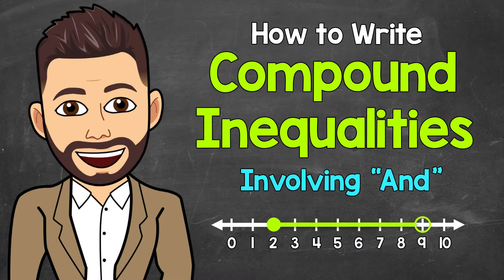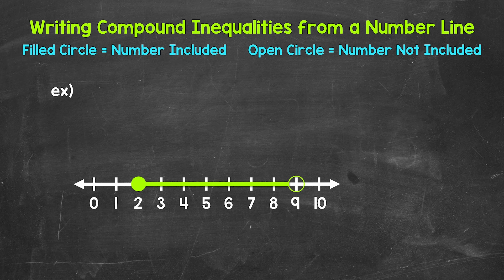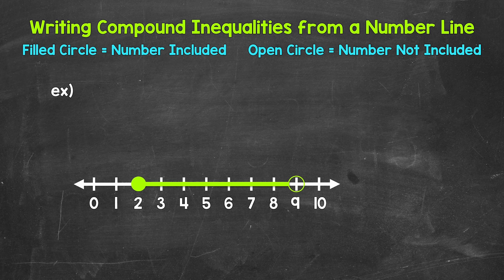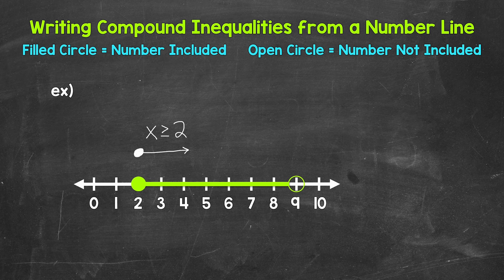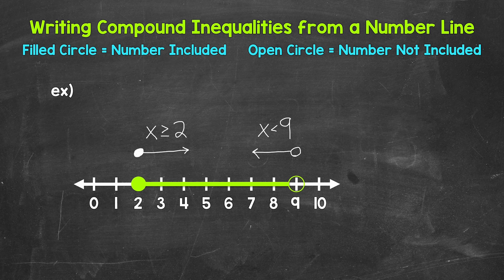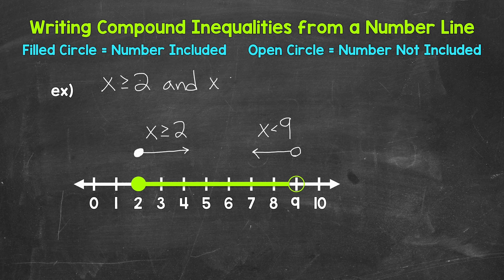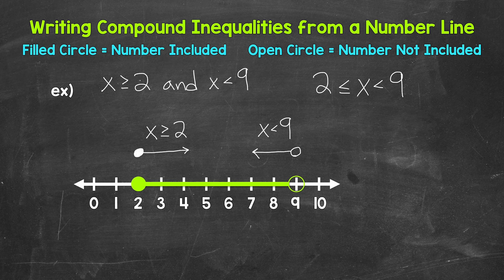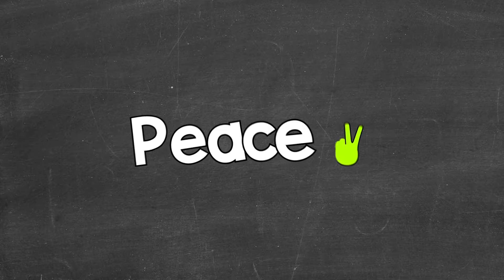Writing "And" Compound Inequalities from a Number Line | Math with Mr. J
Welcome to Writing "And" Compound Inequalities from a Number Line with Mr. J! Need help with how to write compound inequalities from a number line? You're in the right place!

Whether you're just starting out, or need a quick refresher, this is the video for you if you're looking for help with how to write compound inequalities involving "and" from a number line. Mr. J will go through an example of a compound inequality graphed on a number line and explain how to write out the compound inequality step-by-step.

Hopefully this video is what you're looking for when it comes to writing compound inequalities from a number line.